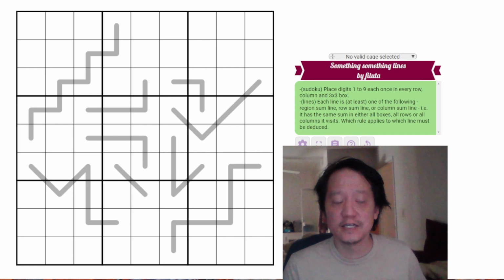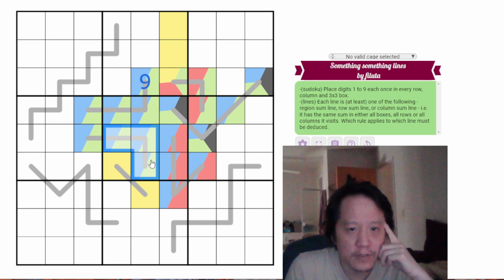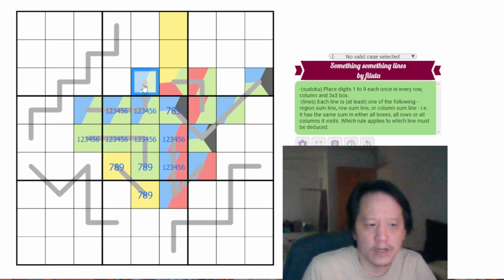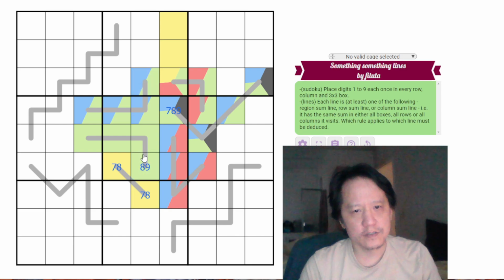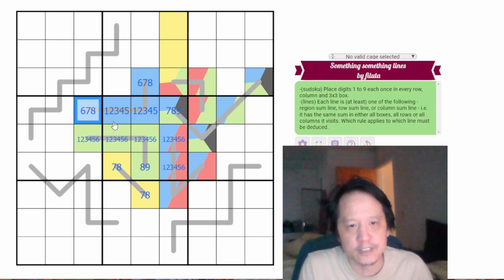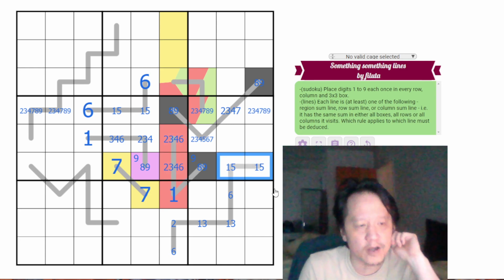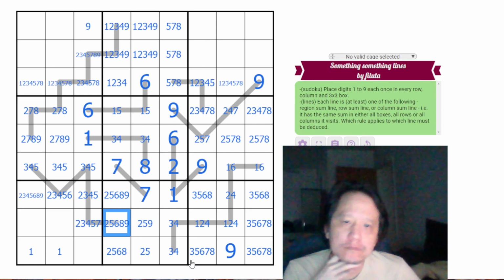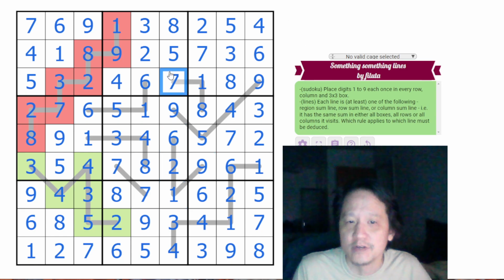Frank Puzzles About Something something lines | Very Hard Variant Sudoku